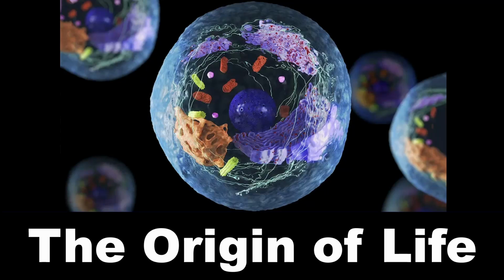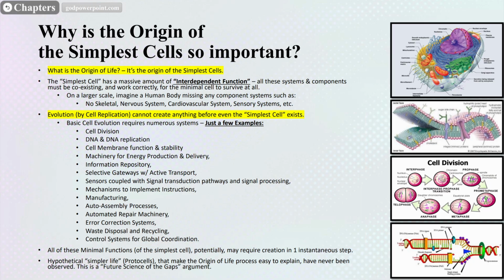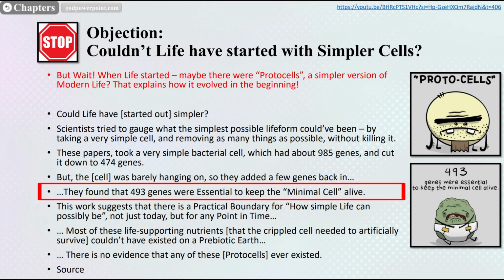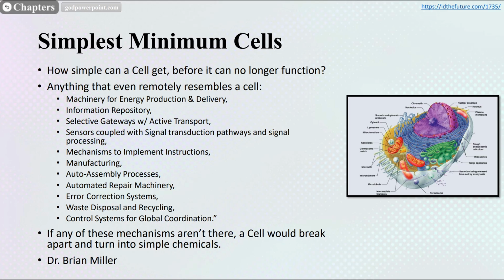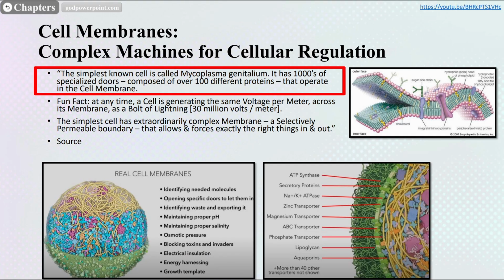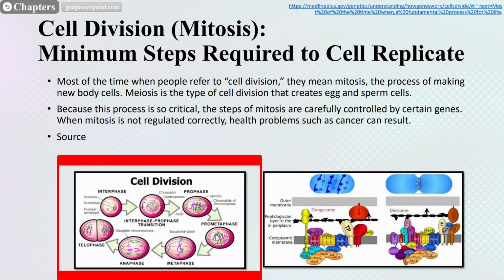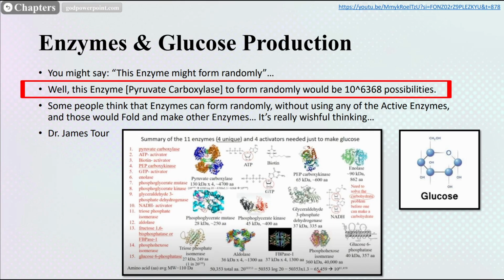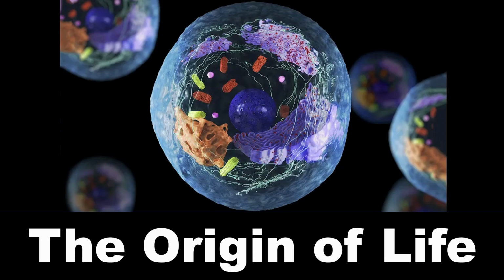The Origin of Life (Evidence for God)